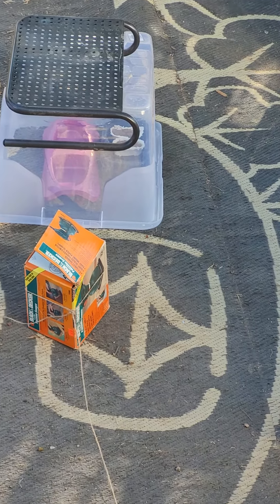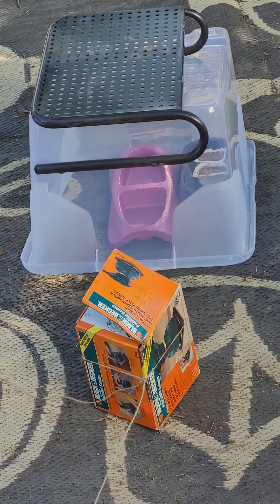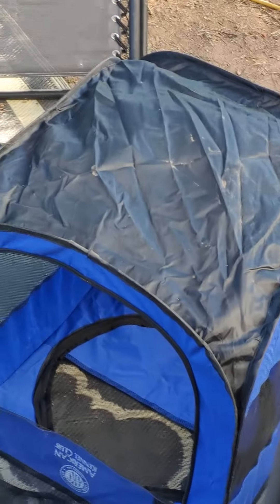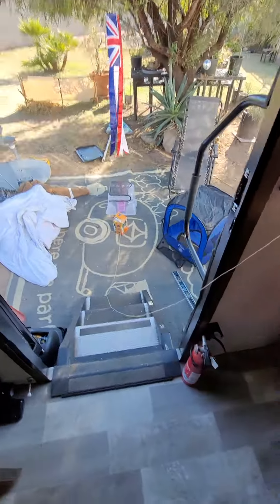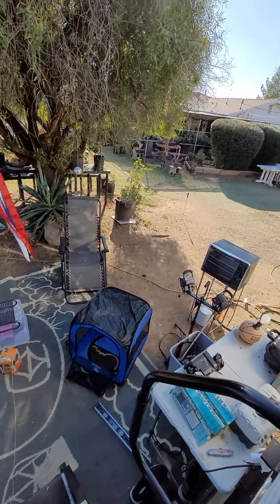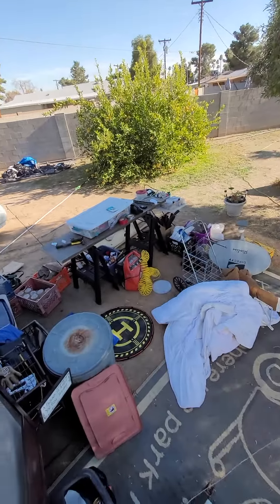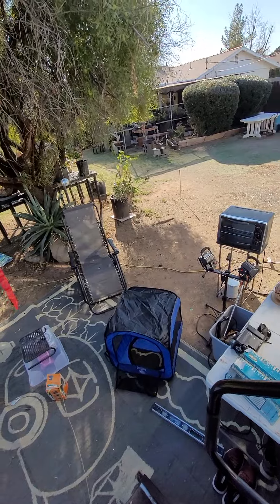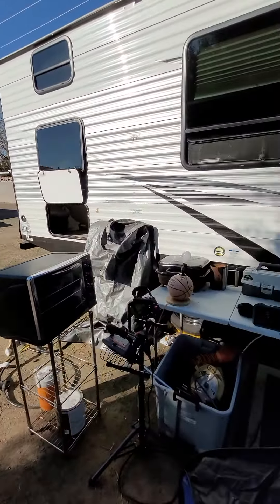To try and trap a Miss Kitty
Miss Kitty got spayed about 3 days ago and has sutures/stitches and she got out on me and got her E-color off so now she's running around totally unprotected, running and jumping (everything she shouldnt do)and I'm scared that she's gonna tear a suture open and I don't know if she could bleed out somewhere I don't know how it works but I'm worried so I'm got this trap set up trying to get her back ASAP cause I can't find her anywhere.   Praying she comes.home for dinner like usual